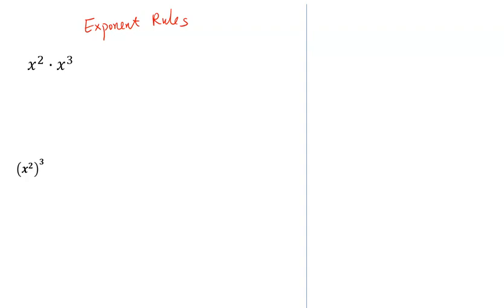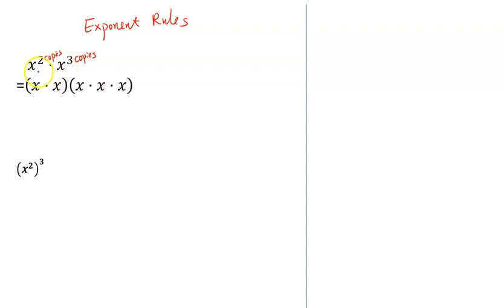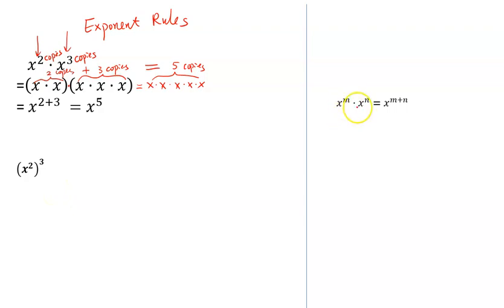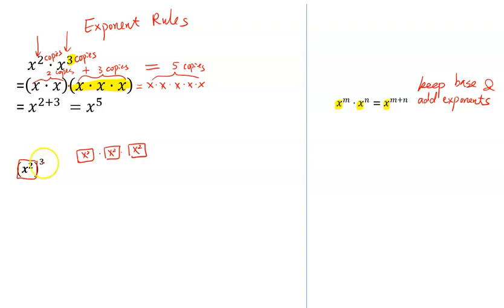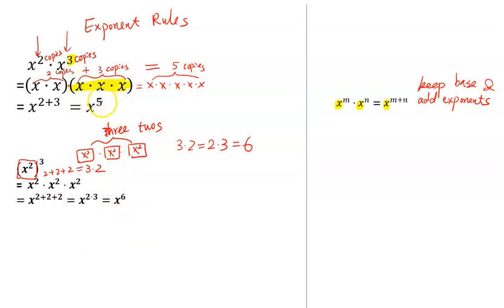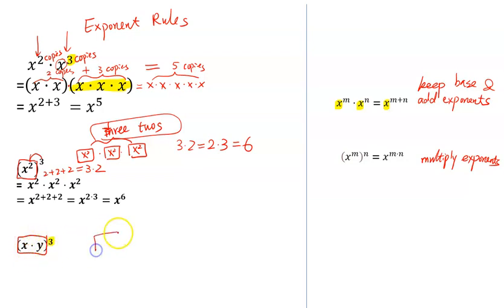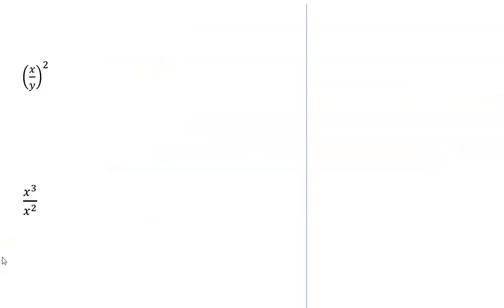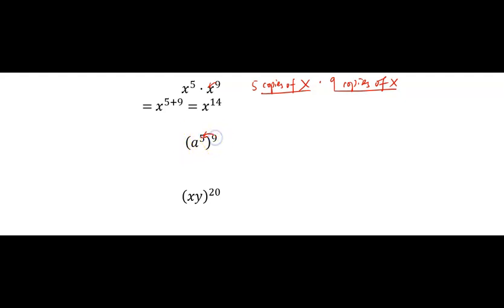Exponent Rules involving Multiplication